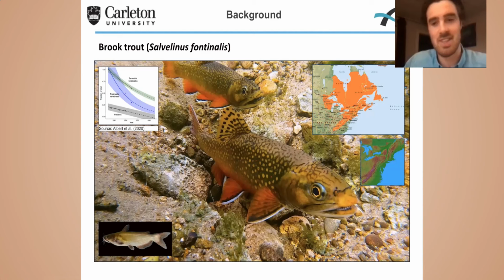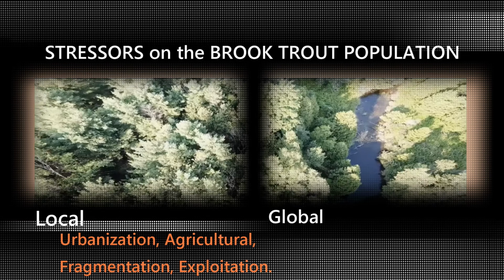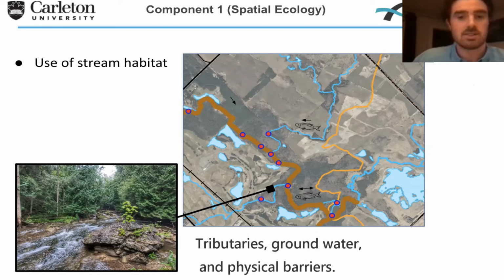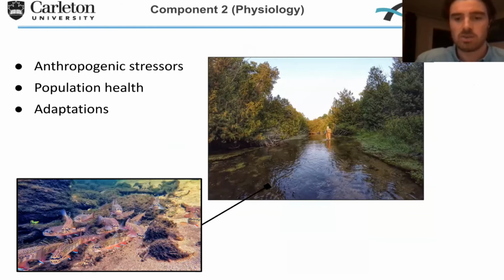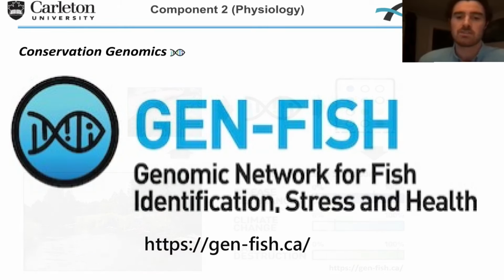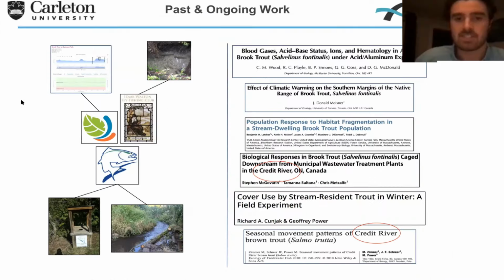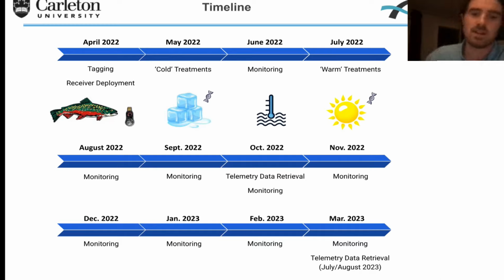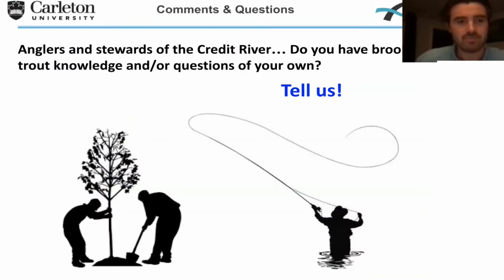Andrew Howarth; Credit River Brook Trout; an iconic fish in an iconic river.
Brook trout are an iconic species with great social, ecological, economic, and cultural value.
Yet, brook trout populations face an uncertain future due to stressors such as land use, exploitation, and climate change.
Managing and conserving brook trout is challenging, but modern tools and methods provide an opportunity to understand brook trout streams far more intimately than in the past.
Our hope and belief is that we can improve brook trout management and conservation in southern Ontario, and beyond.
Andrew is a Ph.D. candidate at Carleton University and his insights and methods made this an unforgettable evening.